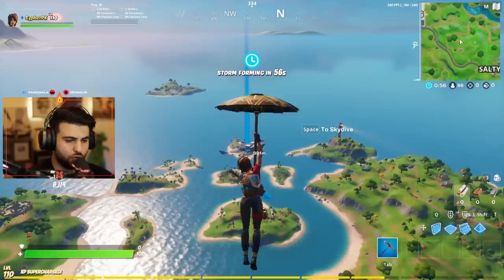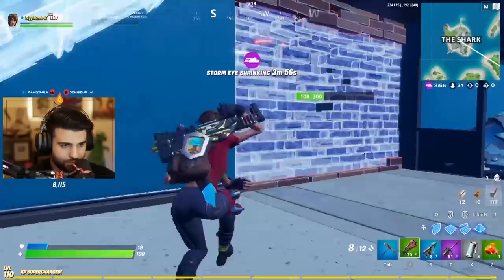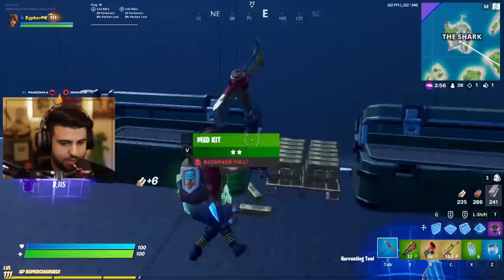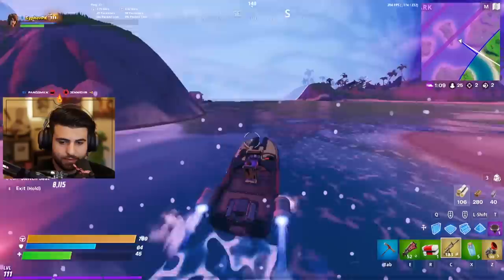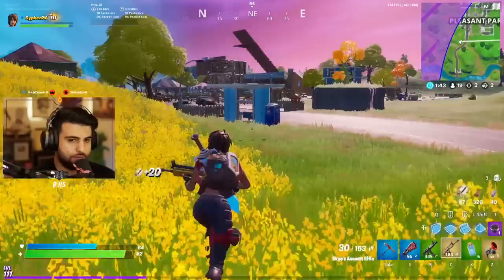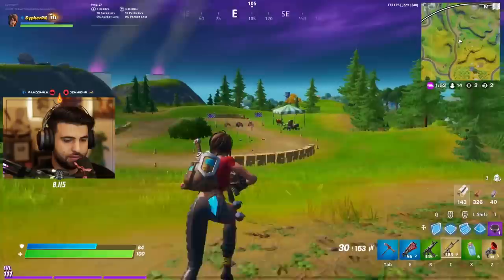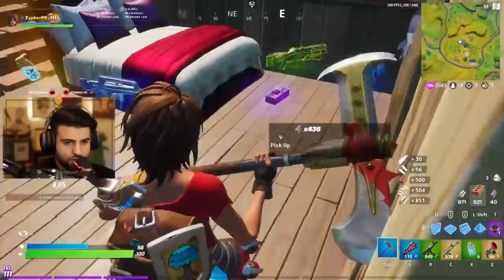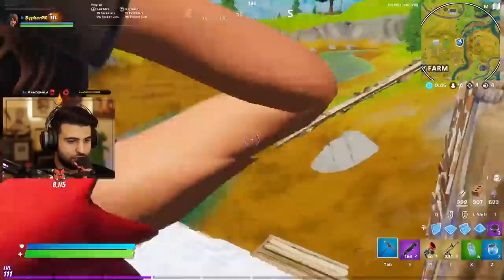How To Win EVERY GAME In Season 2 Using MYTHIC ITEMS! - Fortnite Educational Commentary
🌟 Socials 🌟

Hey everyone it’s SypherPK, and Welcome back to another fortnite battle royale vid! I try to keep these vids as clean and family friendly as possible. In todays video its the first educational commentary of fortnite chapter 2 of season 2! We go over all the brand new items, unvaulted items, POI's and new content in the HUGE Fortnite Season 2 Patch! Epic also unvaulted the Drum Gun, Minigun, Grappler, C4, Heavy Sniper, added a new agency, yacht, oil rig , boxes, decoy grenades and so much more! The mythic weapons are very powerful and today I teach you how to use them!